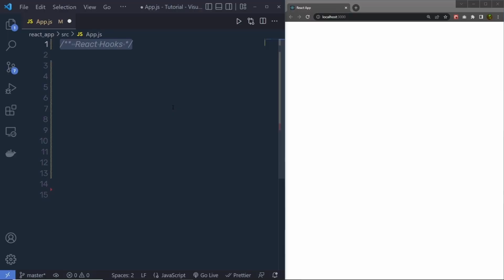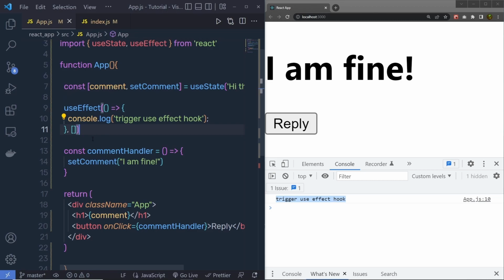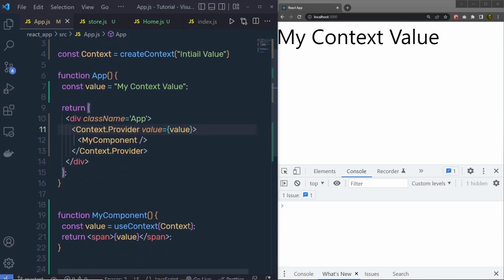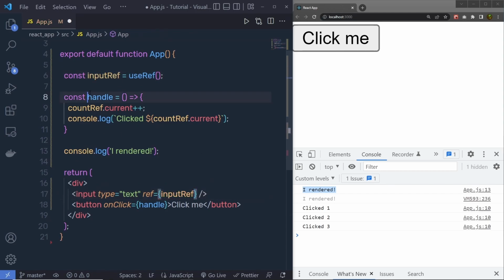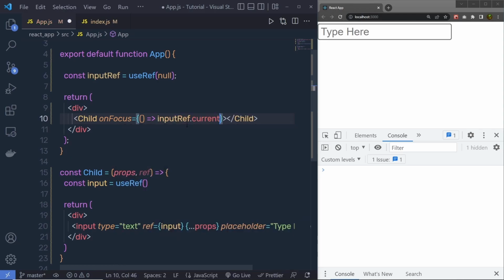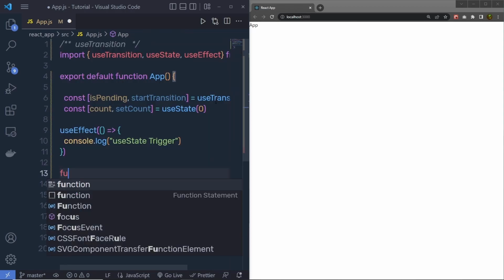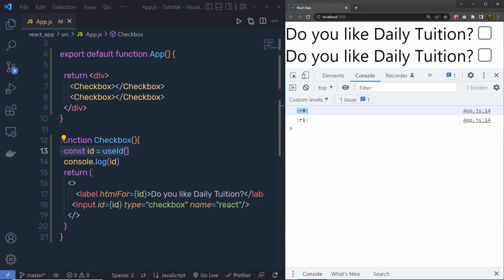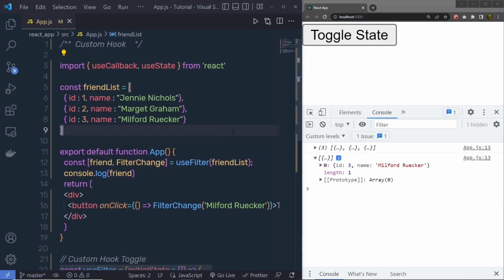All React Hooks Explained - For Beginners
In this series, we are going to learn all the useful react 18 hooks. We will look at the importance and the presence of the hooks in the react application. If you are working with react project you need to understand hooks in more detail.
we are going to learn all the important react 18 hooks.

⏱️ Timestamps ⏱️
0:00:00 - Introduction
00:09:35 - useEffect()
00:17:37 - useContext()
00:29:54 - useReducer()
00:39:14 - uesRef()
00:43:28 - useCallback()
00:52:04 - useImperatievHandle()
00:59:11 - useMemo()
1:04:22 - useLayoutEffect()
1:08:00 - useTransition()
1:16:26 - useDeferredValue()
1:20:18 - useId()
1:25:38 - useSyncExternalStore()
1:29:04 - Custom Hook()